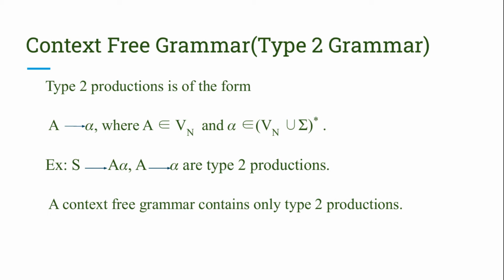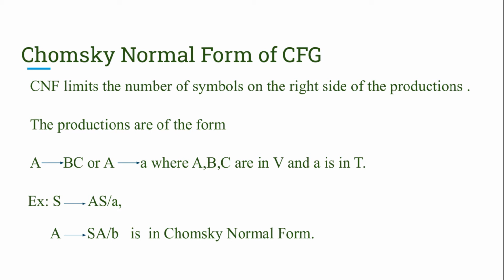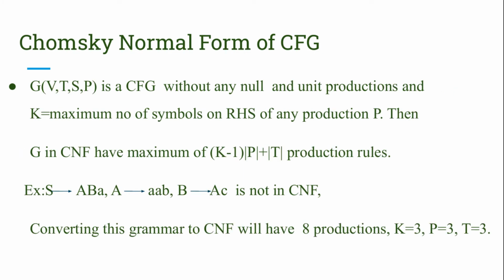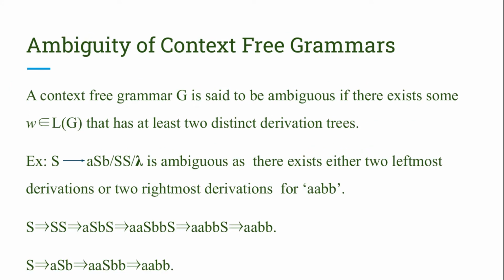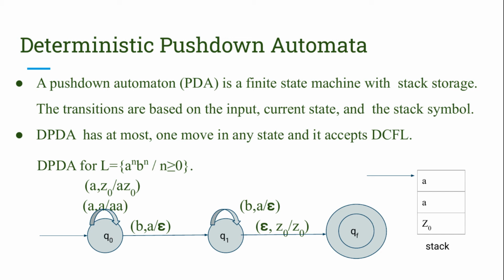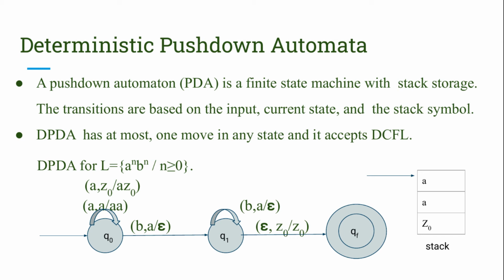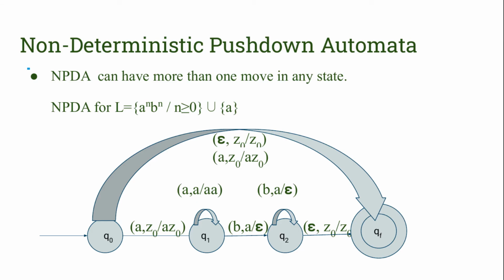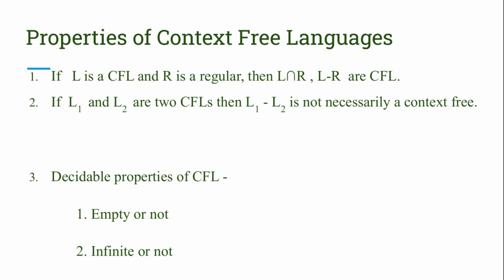Context Free Language | UGC Unit 8 Topic 3 | Theory Of Computation and Compilers | Roshni Varghese